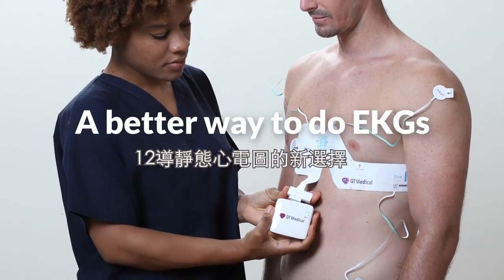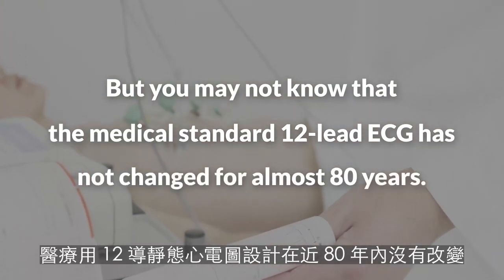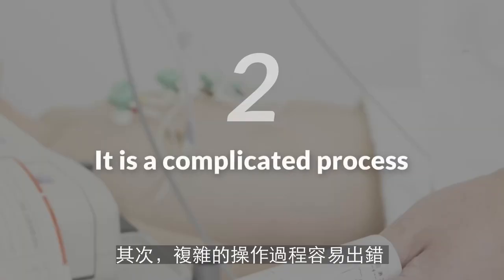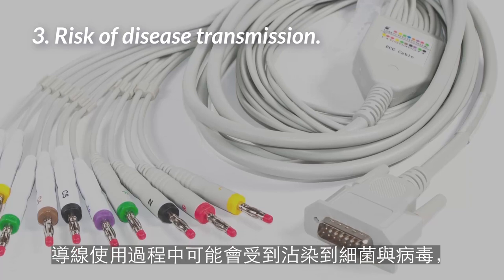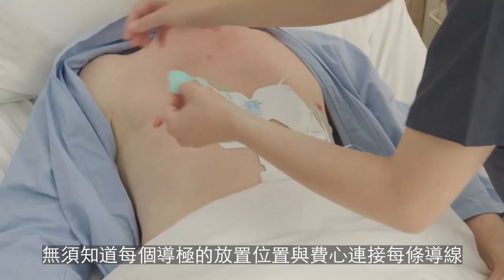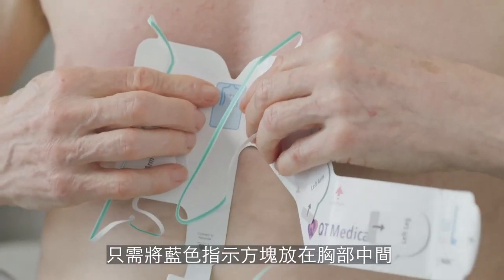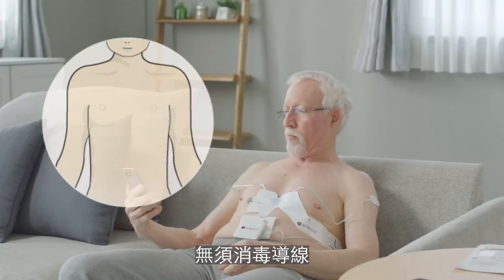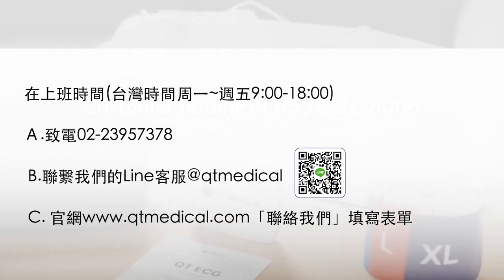12導靜態心電圖的新選擇 a better way to do ekg